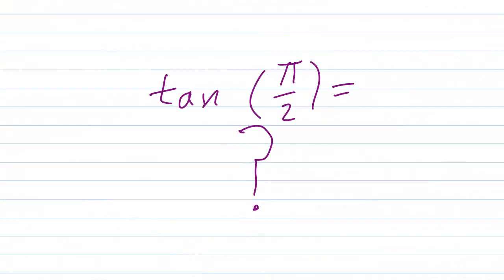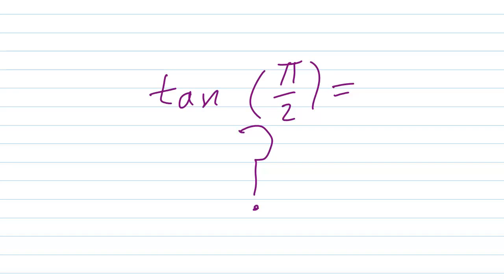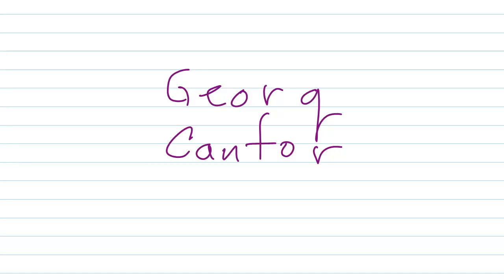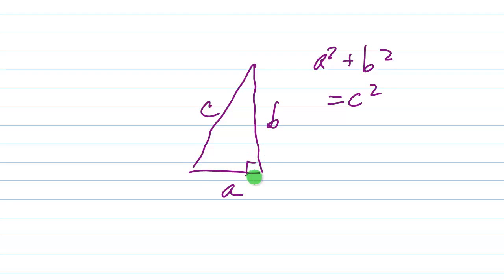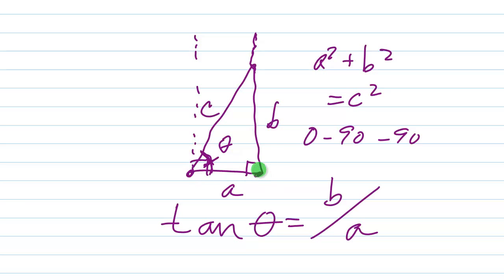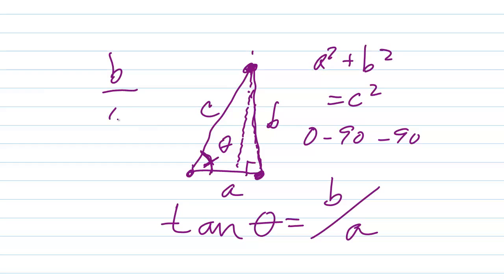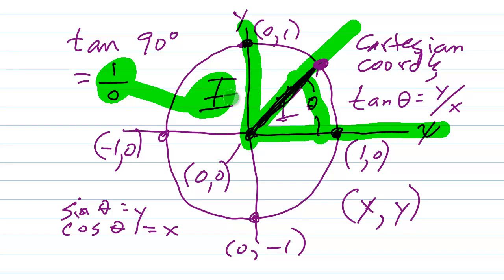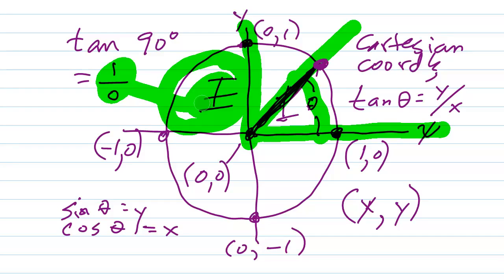Math Porn: Take 2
More bizarre para-mathematics.